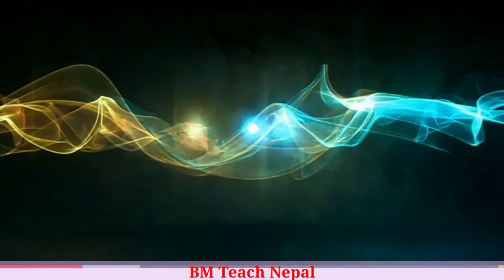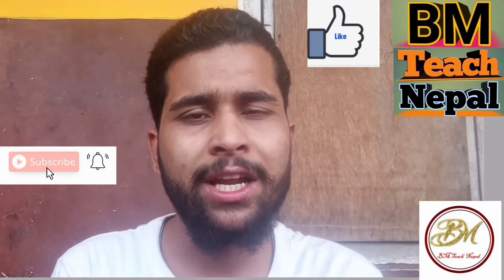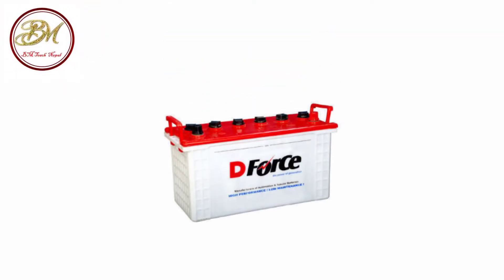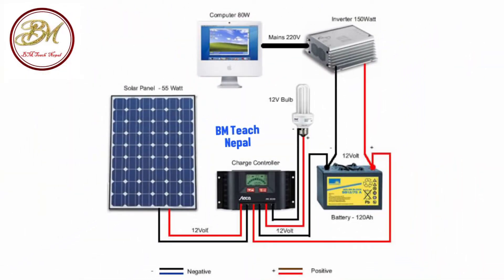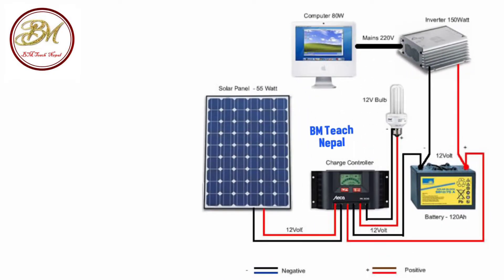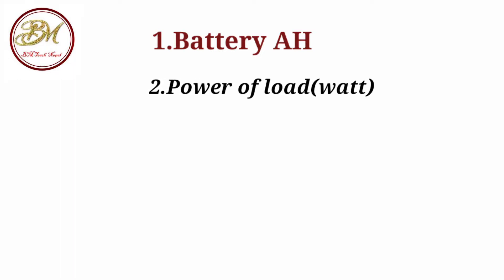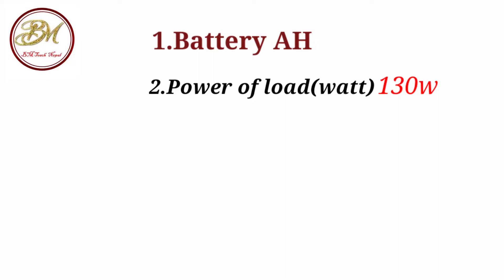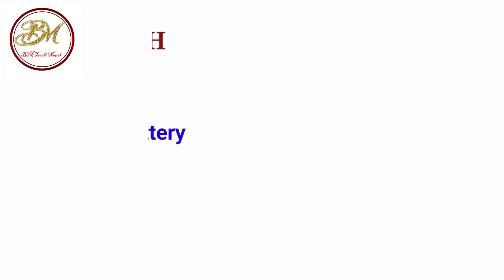Backup Time calculation of lead acid battery/in Nepali language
How to calculate lead acid battery backup time.

नमस्कार साथीहरू! BM Teach Nepal Youtube channel मा हजुरहरुलाई स्वागत छ। यस channel बाट हजुरहरुले हाम्रो  नेपाली भाषामै विभिन्न technical  वा अन्य educational सम्बन्धि  नभुल्नु होला।